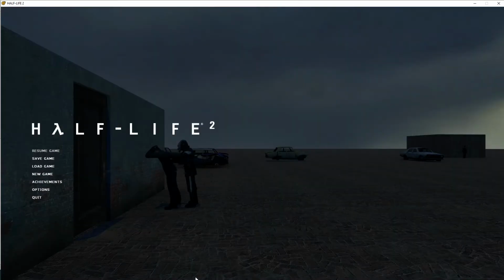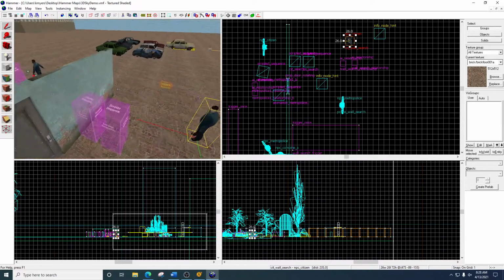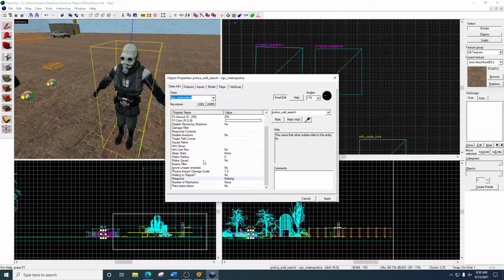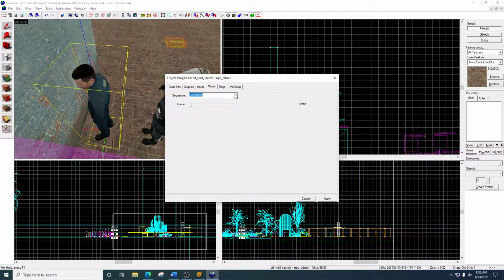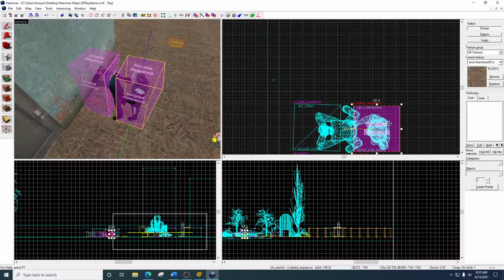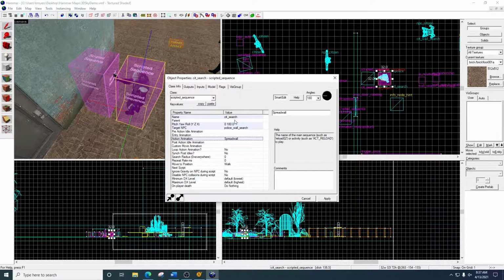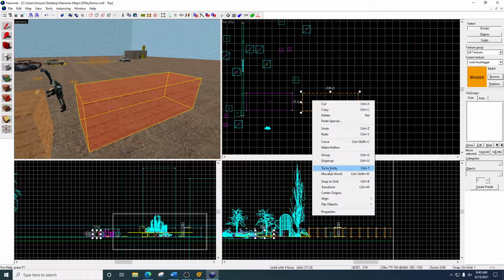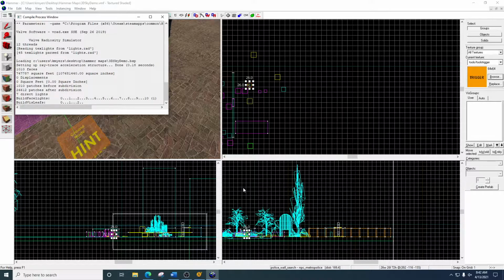Lesson 90 - Synchronized Scripted Sequences